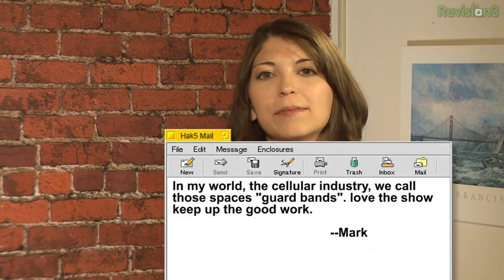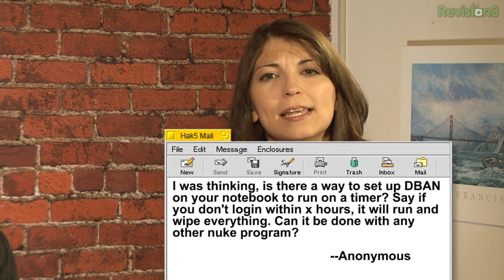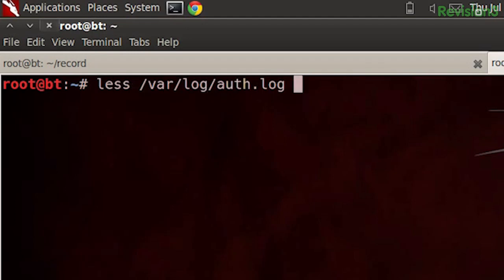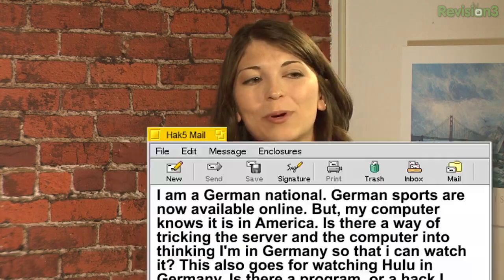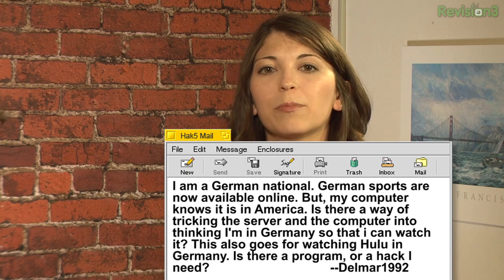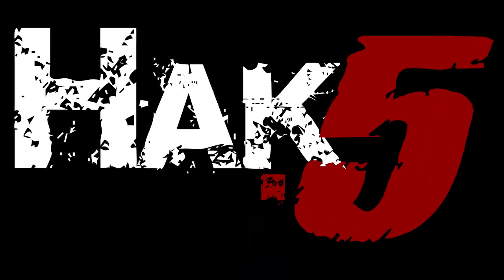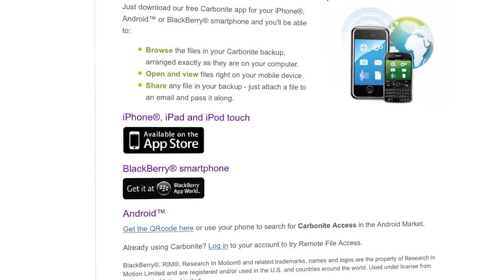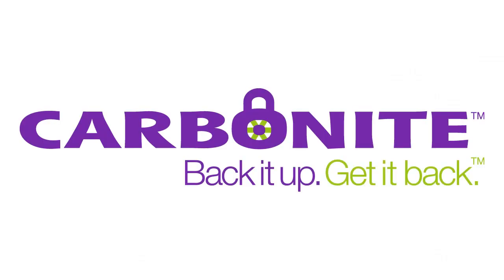Hak5 - Bypassing GeoIP filters and Auto self-destruct laptops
Hak5 -- Cyber Security Education, Inspiration, News & Community since 2005:
This time on the show, capturing and analyzing Bluetooth packets with the Ubertooth One, Kismet and Wireshark, Booting VirtualBox VMs from physical USB drives, bypassing Geo IP location restrictions, and tons more.